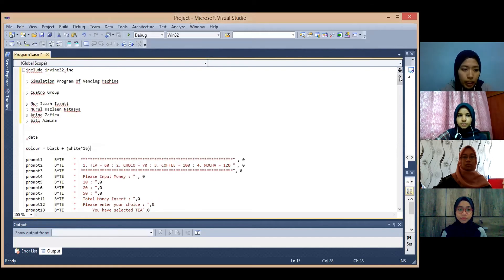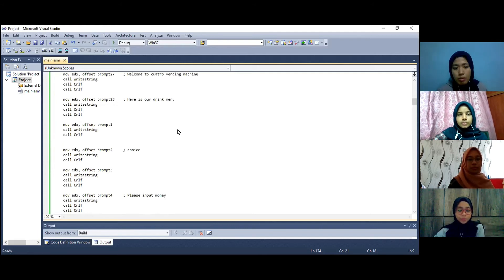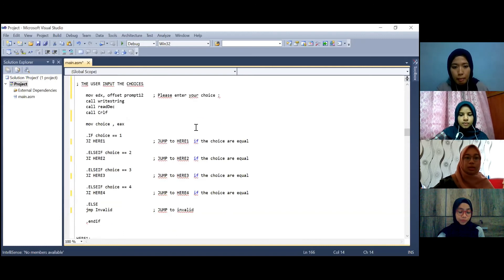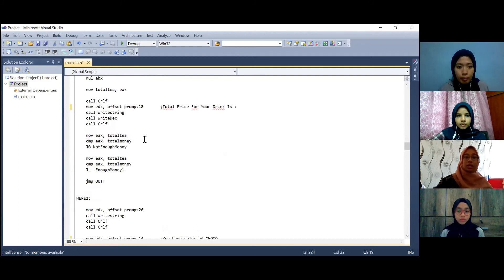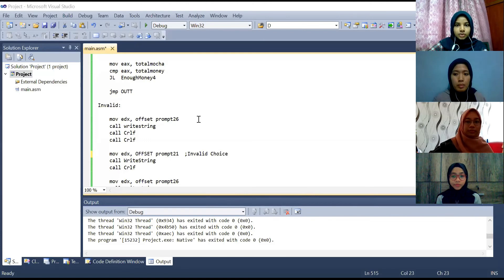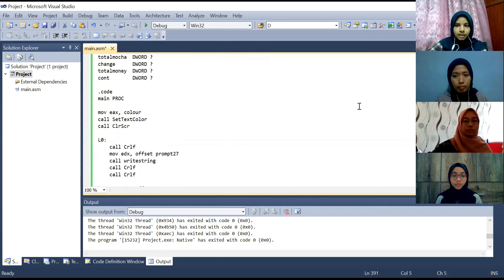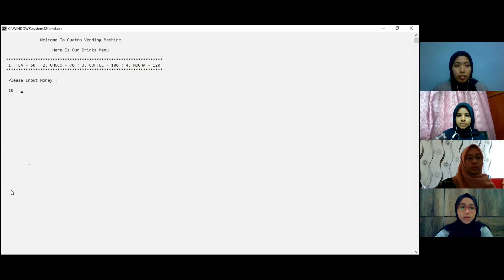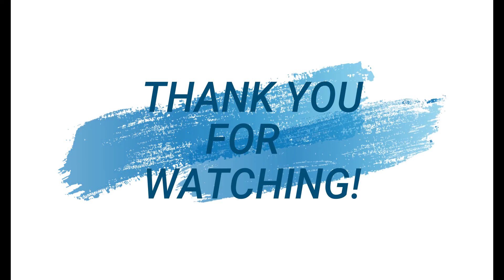CUATRO - COA PROJECT VENDING MACHINE